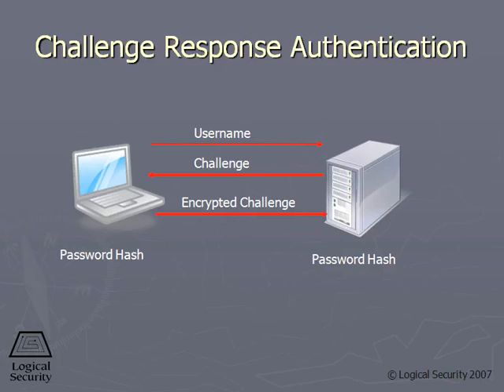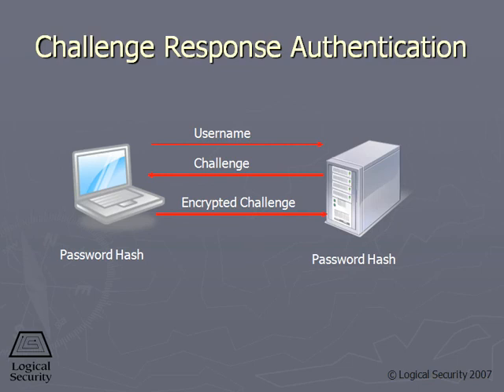149 Challenge Response Authentication